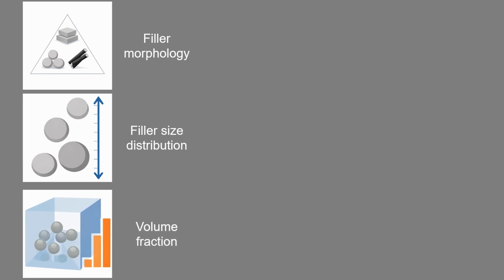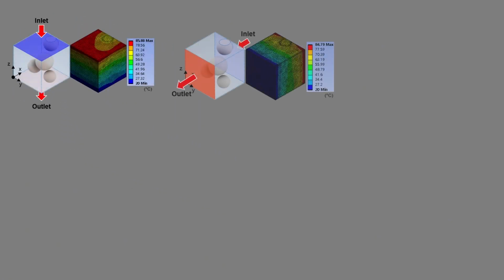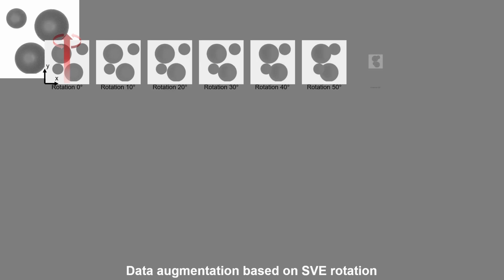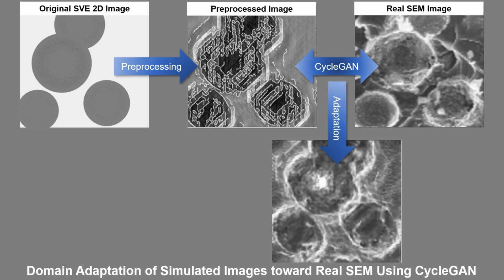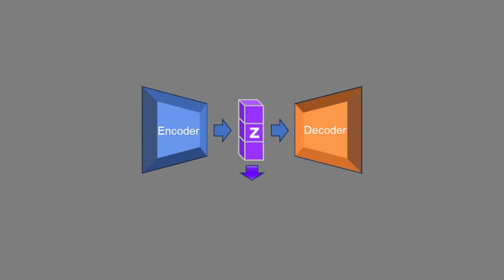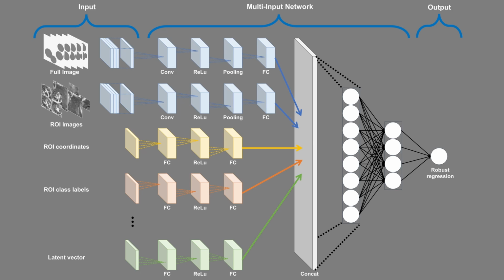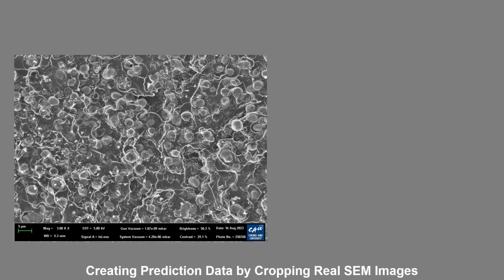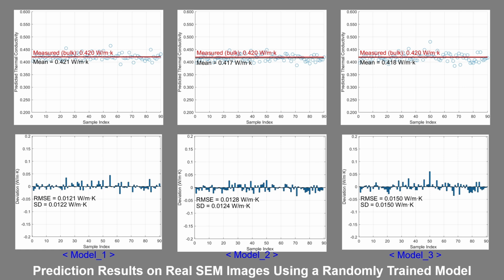AI기반 복합재 특성 예측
This video is based on the following paper. Check it out for more details: